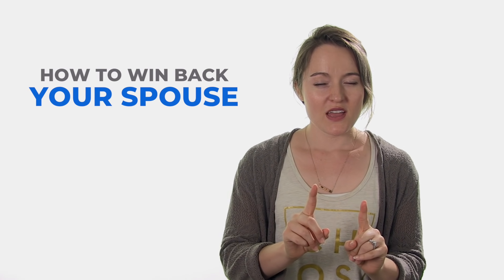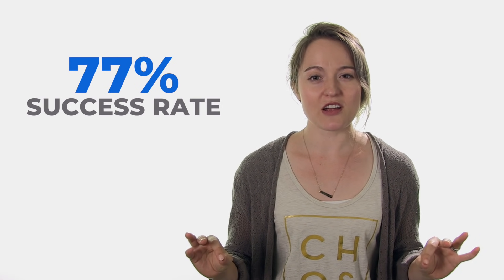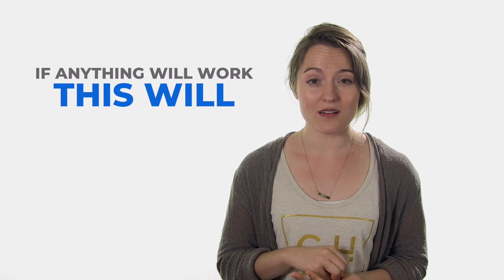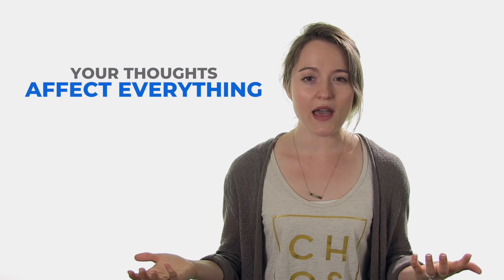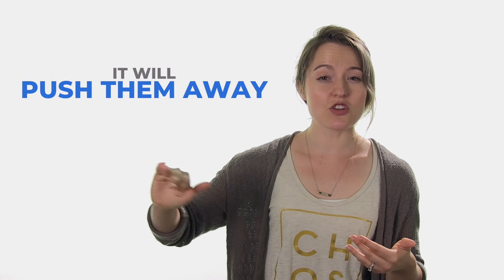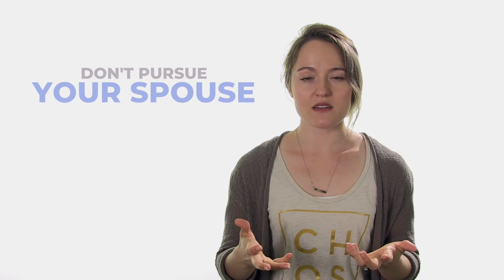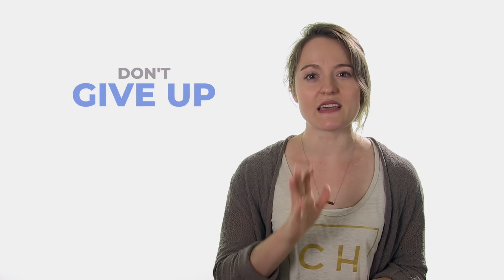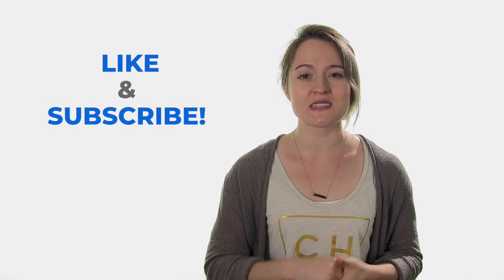How To Win Back Your Spouse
If you want to win back your husband or wife, then this is for you. If you're thinking, "You don't understand. My marriage is too far gone. They're too angry. They're too disconnected. It's absolutely hopeless," then I'm going to tell you I disagree. I don't believe that any marriage is absolutely hopeless. I believe that most marriages can be saved, even if it seems absolutely impossible right now.

Get our FREE Mini Course for even more free guidance on how to get them back here:

Why do I believe this? My name's Kimberly Holmes. I'm the CEO at Marriage Helper. Over the past 20 years Marriage Helper, and the team that we have here, worked with over 250,000 people that have gone through our courses, seminars, and trainings and we have saved 70% of the marriages that we work with in our workshops. We've seen the craziest situations saved. We've seen the most disconnected spouses saved, the ones that were only coming to our workshop for the divorce papers to be signed, for only for co-parenting, and only for last ditch efforts- saved. So even though you might feel like it's impossible, I believe that there's hope.

In this video, I want to share with you a couple of quick things that you can start doing that can hopefully lead you toward bringing your spouse back. Here's the thing. This stuff really works. I've seen it work thousands of times with thousands of people in thousands of different situations. But here's the thing. It's not a guarantee. I'm not going to be one of those people that has this, "Here's the one phrase you need to say for your spouse to come running back into your arms and lusting after you for the rest of your life." That is not this video. No. It's not any false guarantee, but it is a guarantee that if anything can work to get your spouse to start coming back to you, then this will and this can. I'm excited to share that with you today.

The first thing that you can do in this situation is you want to soften. Soften? What in the world does that mean? Here's what that means. In our minds, the most important part of our body, can affect us. That is, whatever we're thinking about, whatever we believe, whatever we're ruminating on in our thoughts change everything else about us. They can change our body language. They can change our tone of voice, the words we say, and the actions we do all because of what we think about.

So, if right now you're thinking about how angry you are at your husband or wife; you're thinking of how hurt you are; you're thinking of how much you can't believe that this happened; or maybe you're thinking of how guilty you feel as if you should have been able to do something to stop this from happening, all of those things affect you. They're going to affect your actions, reactions, and your interactions that you have with your husband or your wife. And a lot of those things can make us angry. They can make us emotional.

I'm not saying you shouldn't have these emotions. It is okay to be hurt, angry, or sad. But when you let those emotions control everything about you, it can affect the way that you interact with your spouse. You can reach a point where you start pushing them away by your actions such as yelling at them all the time, attacking them every chance you get, telling them “I can't believe you’re disconnected from me,” or, “why are you treating me this way,” or whatever it might be can inadvertently push them away.

0:00 Introduction
0:03 HOW TO WIN BACK YOUR SPOUSE
0:19 HOPE
0:38 250,000+ PEOPLE HELPED
0:46 77% SUCCESS RATE
1:56 IF ANYTHING WILL WORK THIS WILL
2:06 YOU NEED TO SOFTEN
3:07 YOUR THOUGHTS AFFECT EVERYTHING
3:48 PUSH THEM AWAY
4:33 FORGIVE YOUR SPOUSE
5:12 DON'T PURSUE YOUR SPOUSE
5:47 WORK ON YOU
6:19 DON'T GIVE UP
6:44 WE CAN HELP YOU
7:18 COMMENT BELOW!